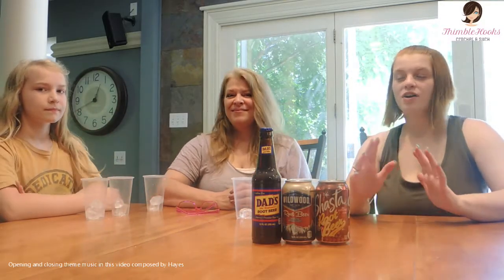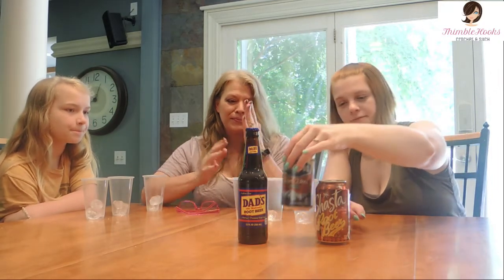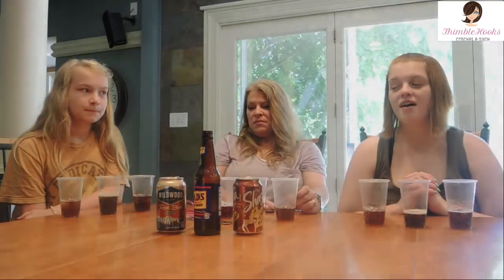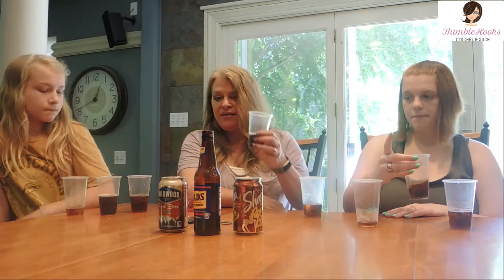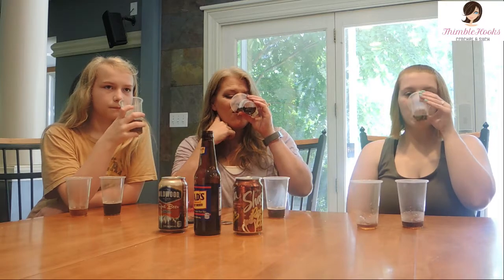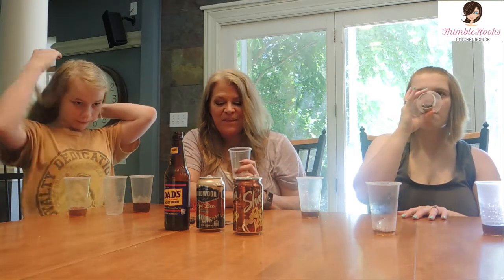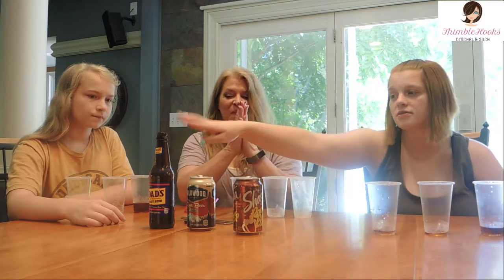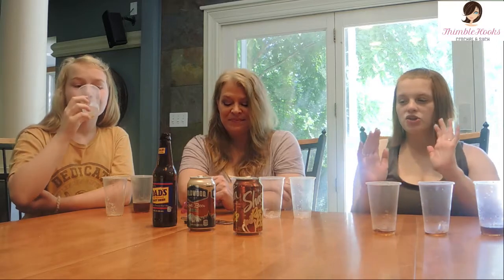Root Beer Taste Test / It's FLASHBACK FRIDAY! Shasta / Wildwood / Dads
Welcome back to Flashback Friday!
Today we taste test 3 different root beer sodas.
We have many more coming, so keep an eye out! ThimbleHooks - "The hardest working crocheter on YouTube"